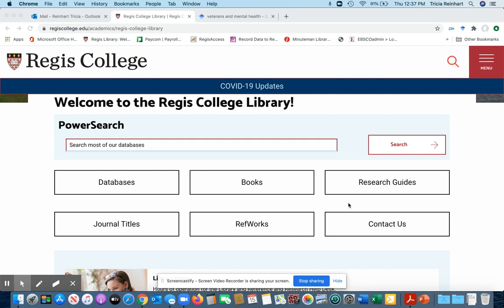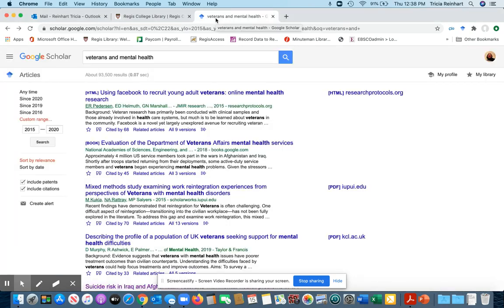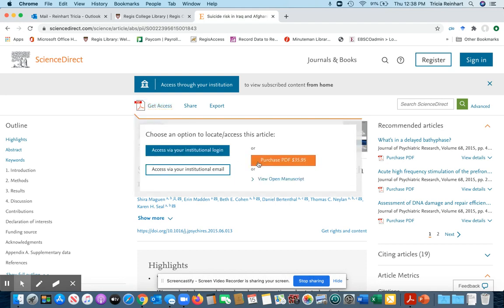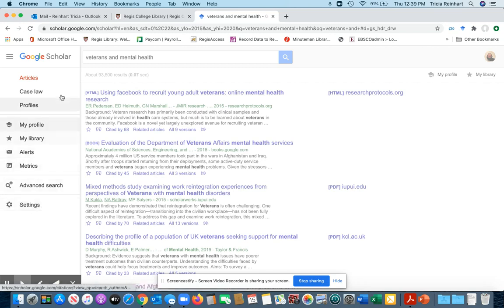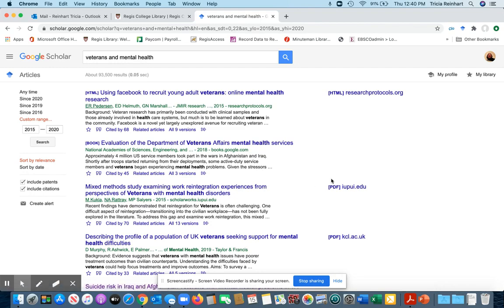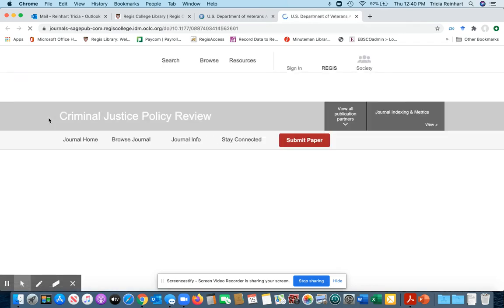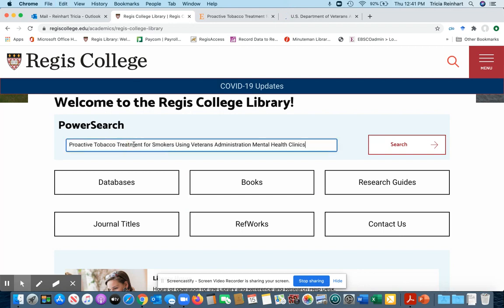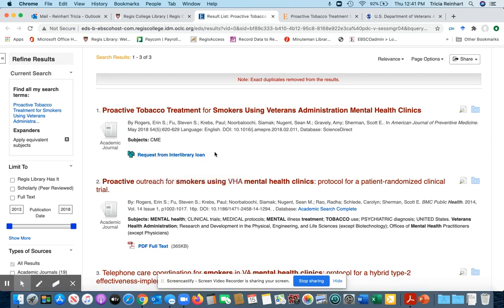Adding Find@RegisCollege link to Google Scholar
Do you use Google Scholar to search for journal articles but hit a frequent pay wall? Learn how to connect Regis Library resources up with your Google Scholar search results!